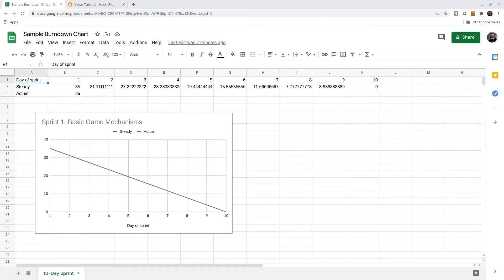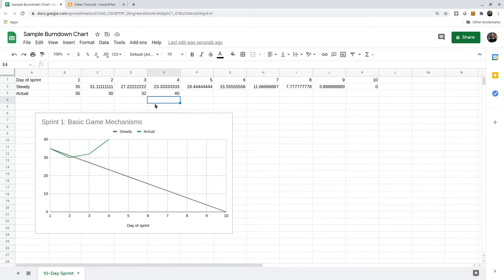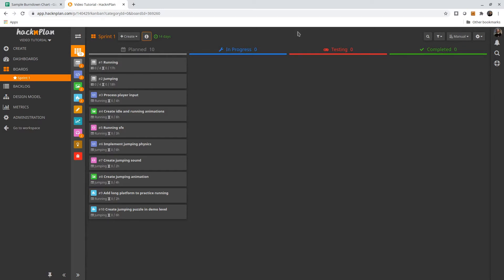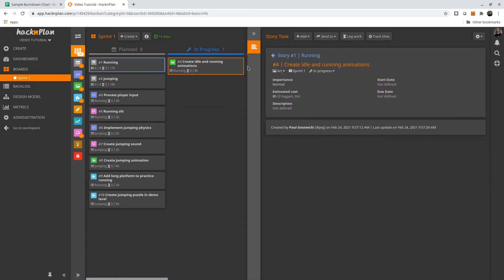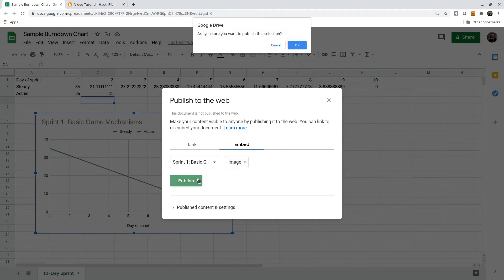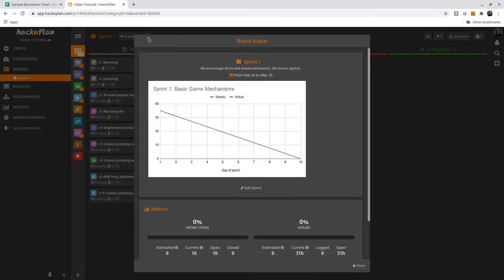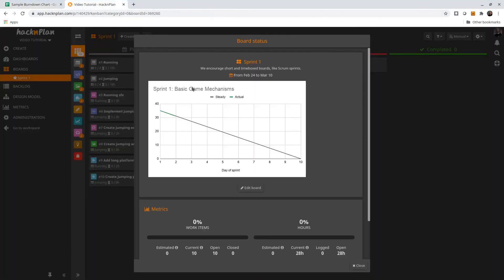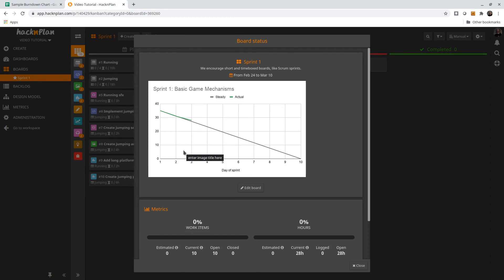Integrating a burndown chart with a HacknPlan board for game project management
This video explains briefly how I use burndown charts for agile project management when mentoring game development teams. The burndown charts are created in Google Sheets, and I show how these can be integrated into a HacknPlan kanban board.